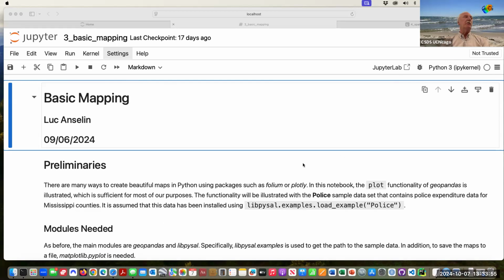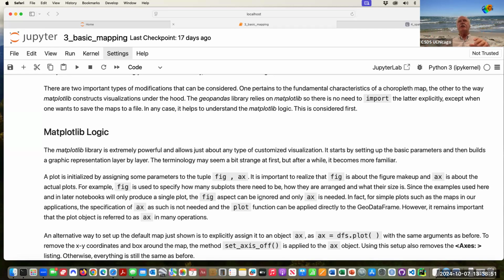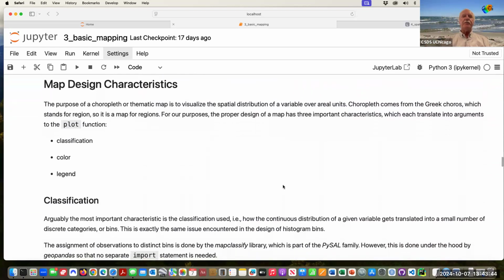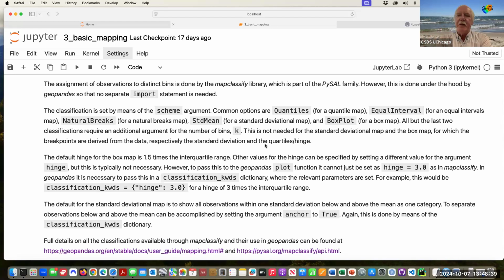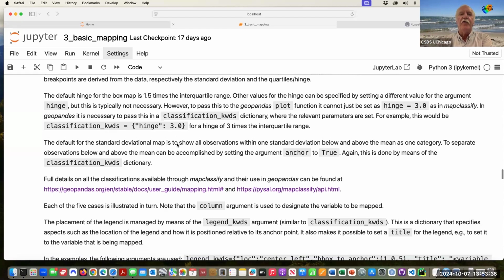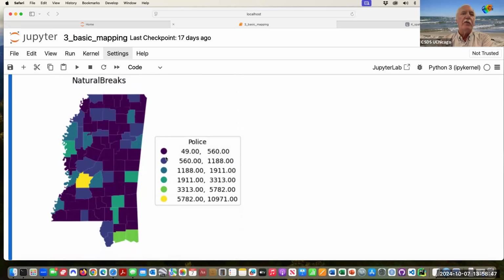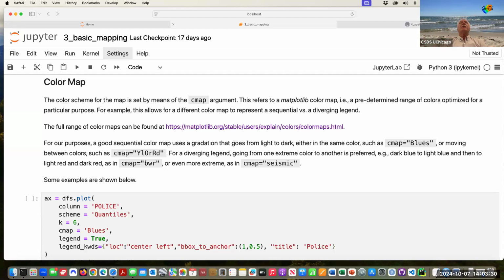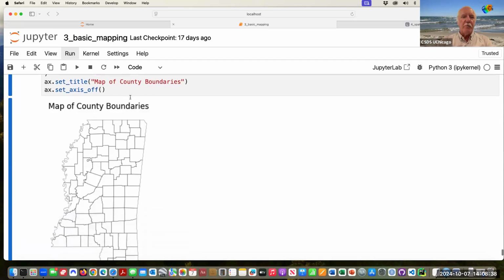Applied Spatial Regression Analysis - Notebooks: Basic Mapping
Professor Luc Anselin reviews the installation and input of PySAL sample data sets.Access the Jupyter notebook and data here:

Fall 2024